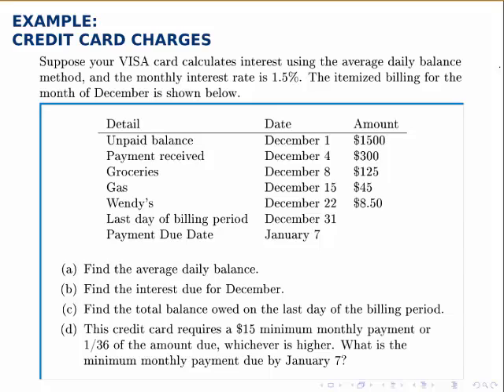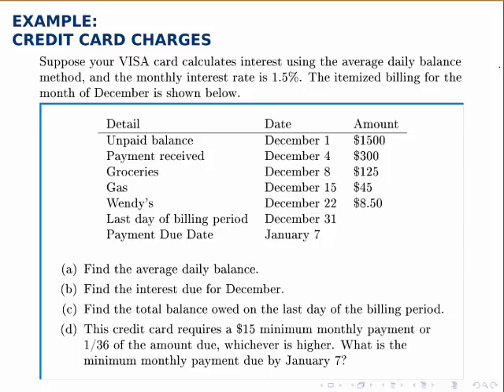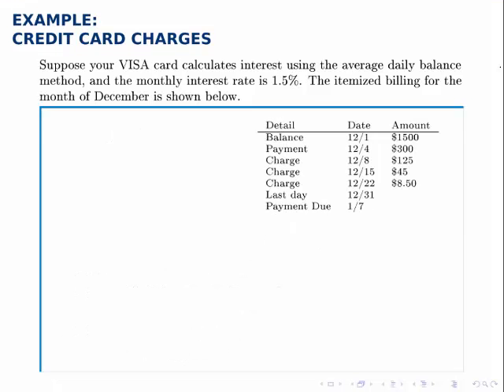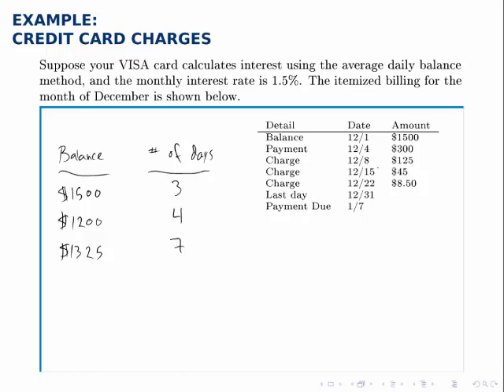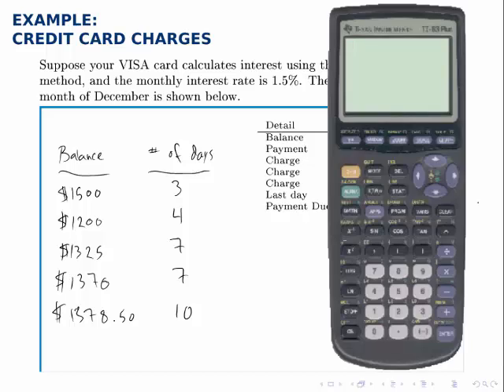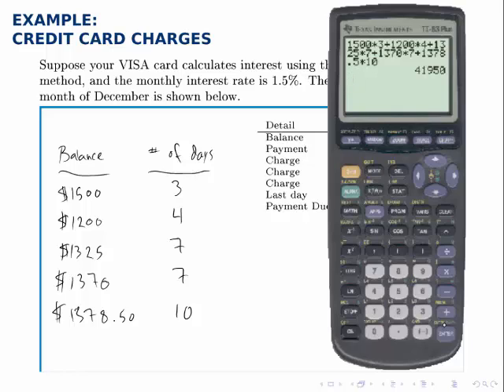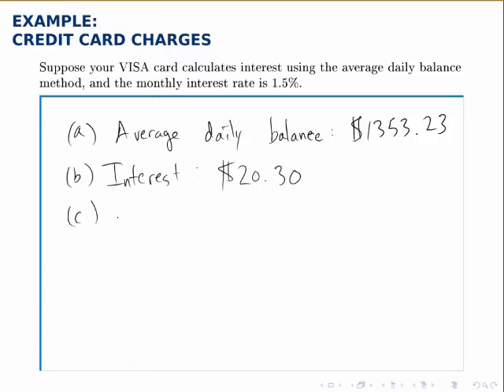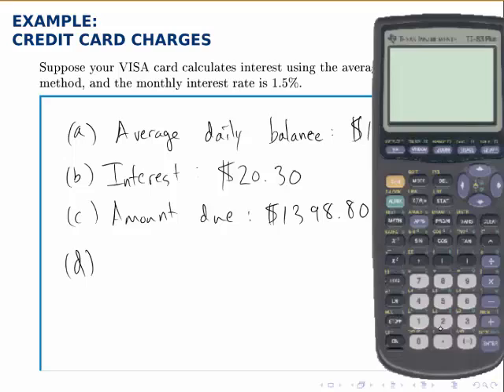Finance Example: Credit Card Charges